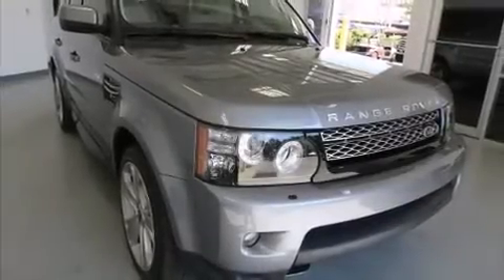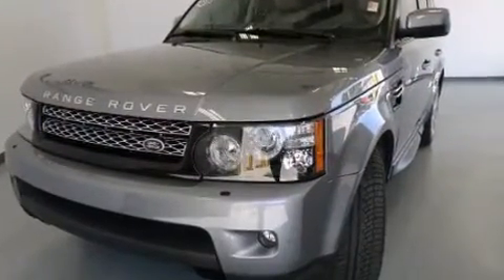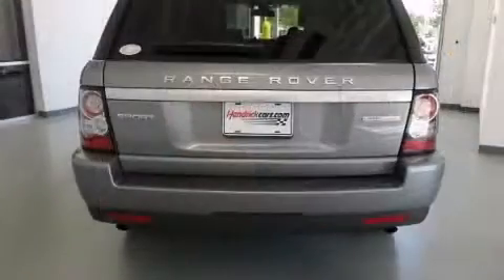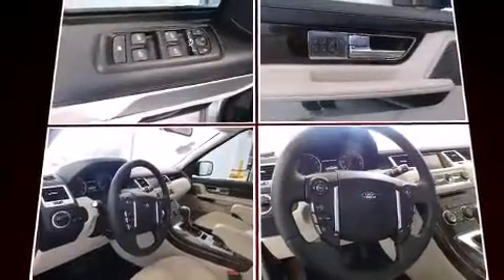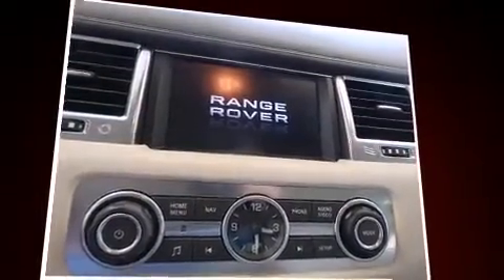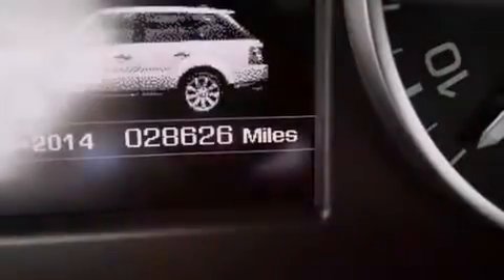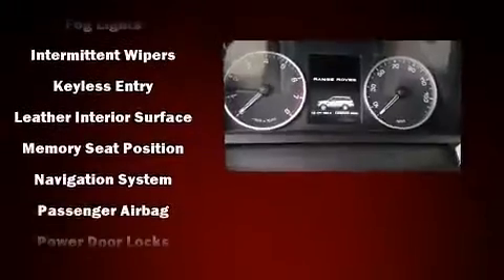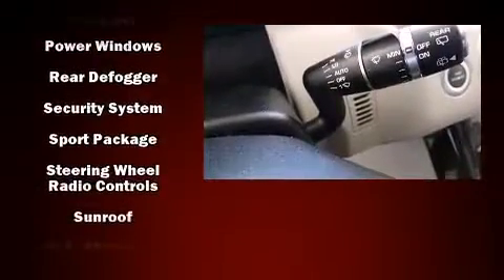2012 Land Rover Range Rover Sport HSE LUX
Climb inside the 2012 Land Rover Range Rover Sport. With less than 30,000 miles on the odometer, this 4 door sport utility vehicle prioritizes comfort, safety and convenience. A 5 liter V-8 engine pairs with a sophisticated 6 speed automatic transmission, and load leveling rear suspension maintains a comfortable ride. Well tuned suspension and stability control deliver a spirited, yet composed, ride and drive Top features include power windows, voice activated navigation, speed sensitive wipers, a power seat, automatic temperature control, tilt and telescoping steering wheel, power moon roof, and remote keyless entry. With high intensity discharge headlights illuminating your path, you'll always appreciate maximum visibility. Safety equipment has been integrated throughout, including: dual front impact airbags with occupant sensing airbag, head curtain airbags, traction control, brake assist, ignition disabling, and 4 wheel disc brakes with ABS. Safety and maximum capability are assured via self leveling rear suspension, which maintains optimal driving geometry. Our aim is to provide our customers with the best prices and service at all times. Stop by our dealership or give us a call for more information.